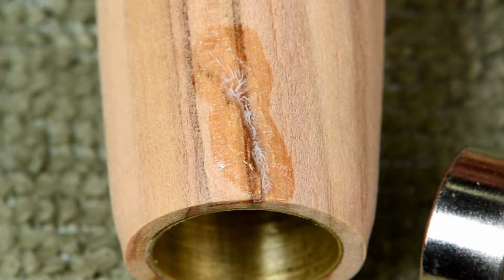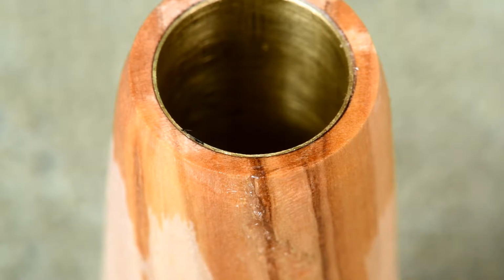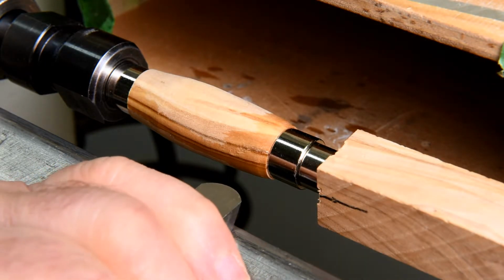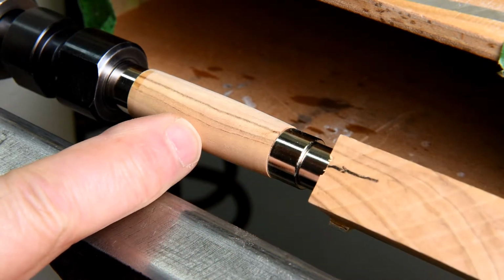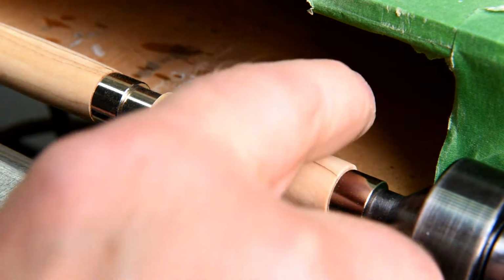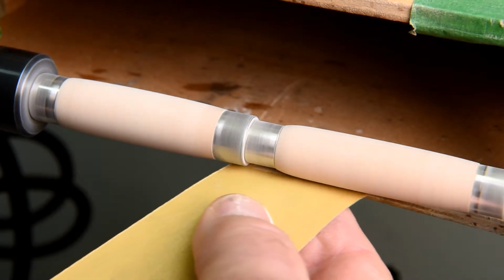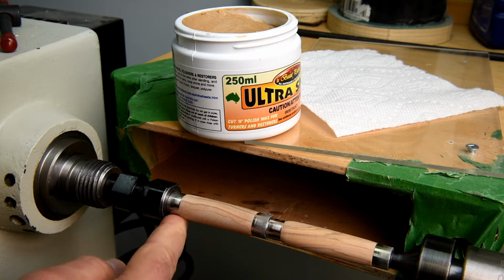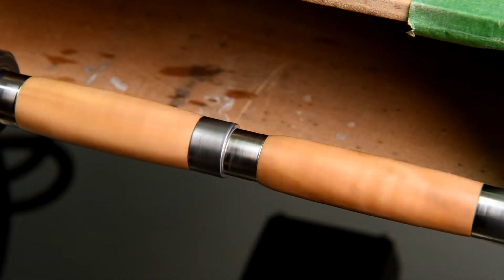The Helix Pen - Part 4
Turning the “Helix Pen Kit” with “Bethlehem Olive-wood”.